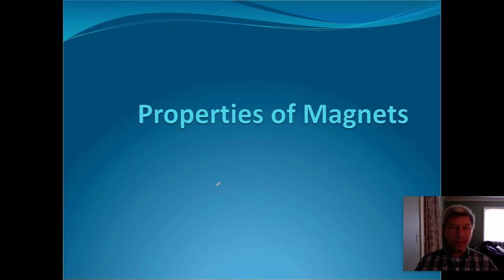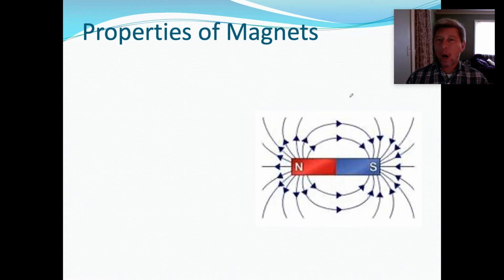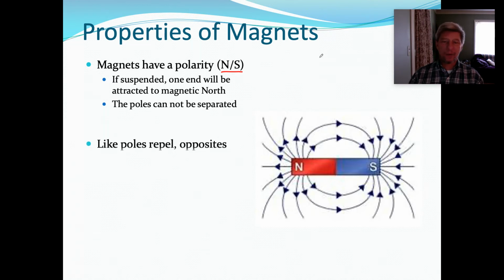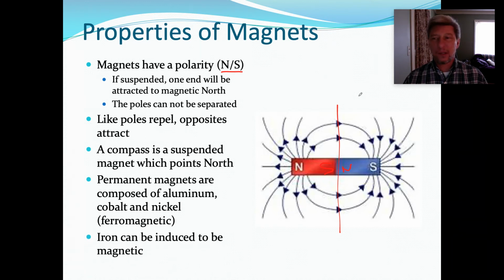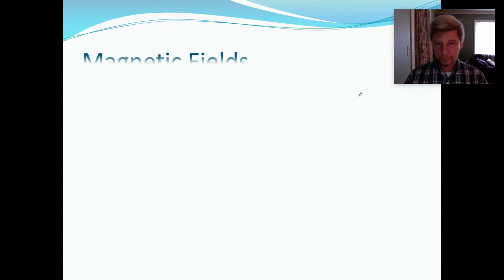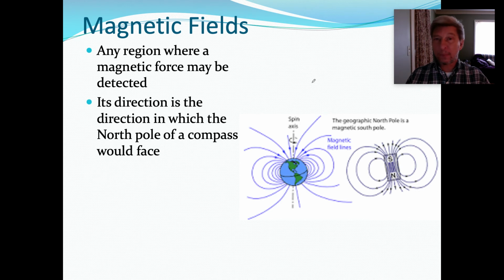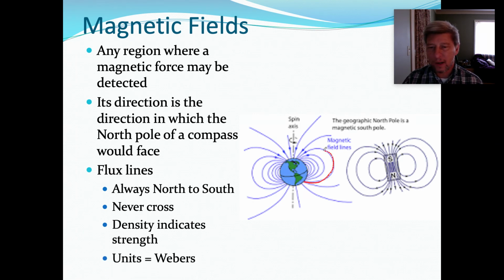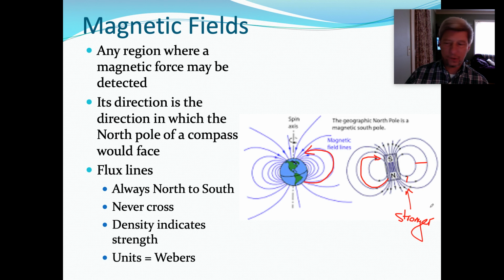Honors Physics Magnetism April 21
Magnetism is a force that exists between charges in motion!